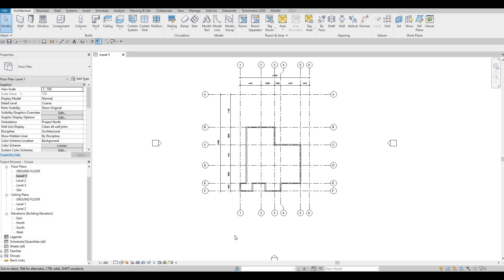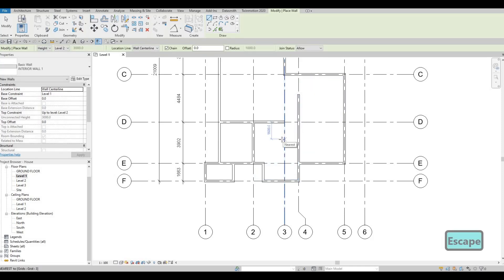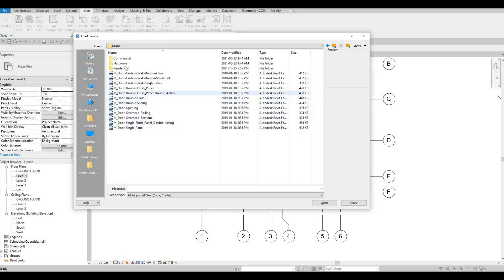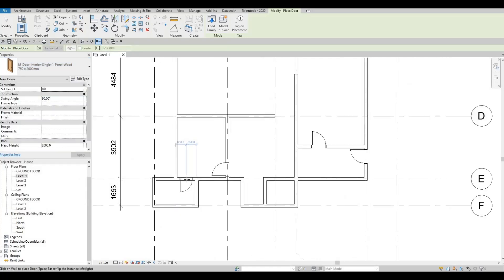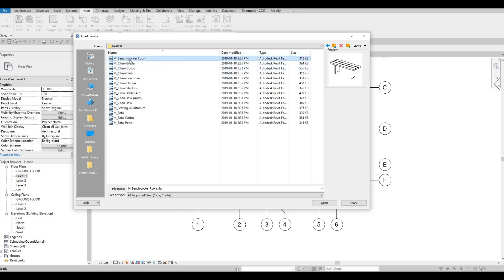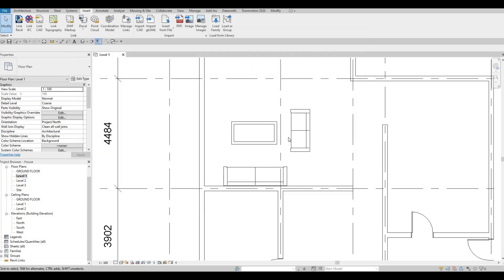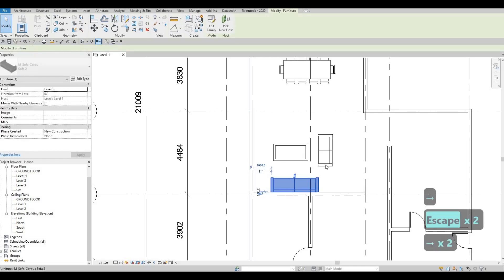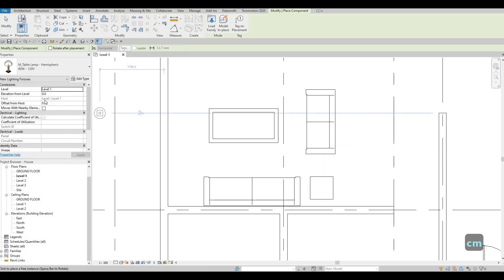PR House | Part 2 | Complete Step By Step Project | Revit and Twinmotion Tutorial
PR House 2